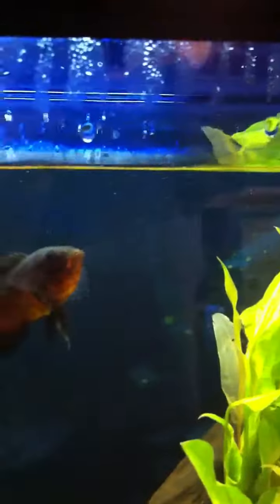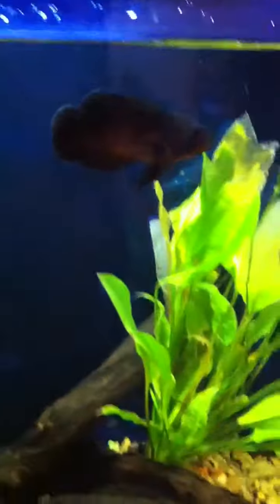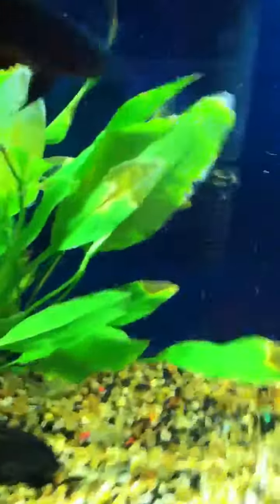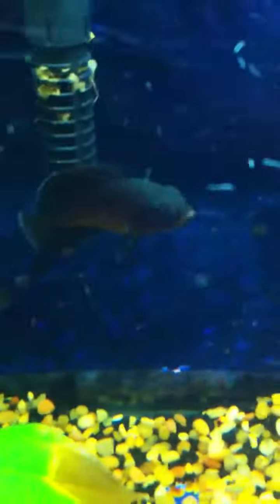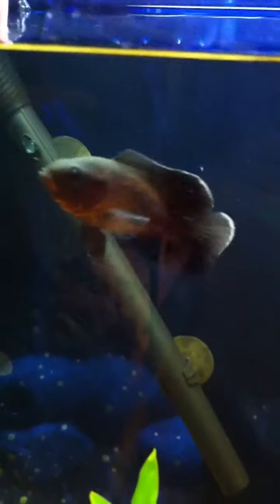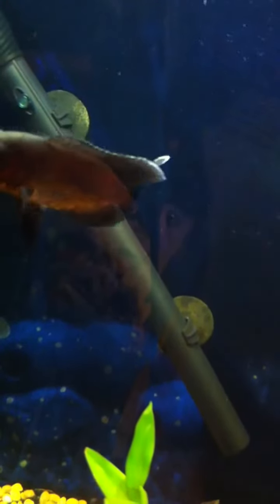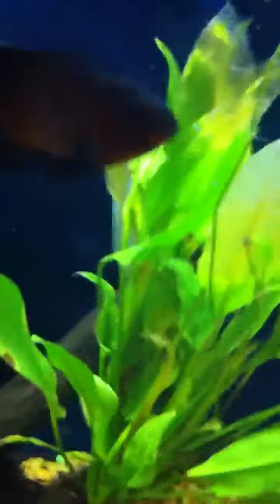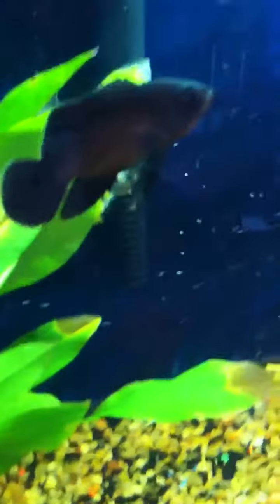Oscar fish bites my finger/ training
Oscar